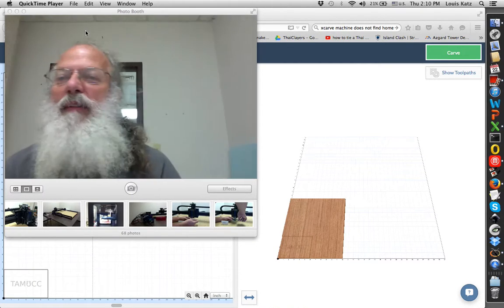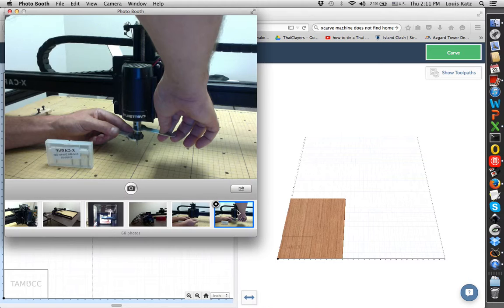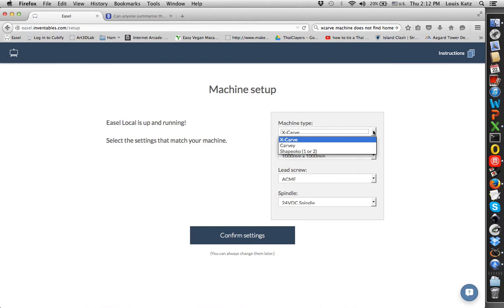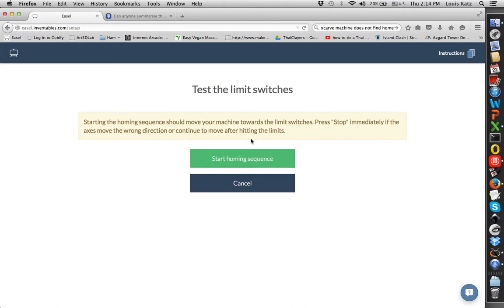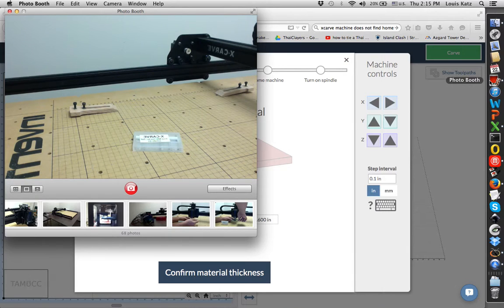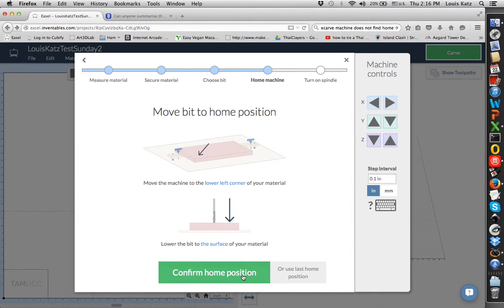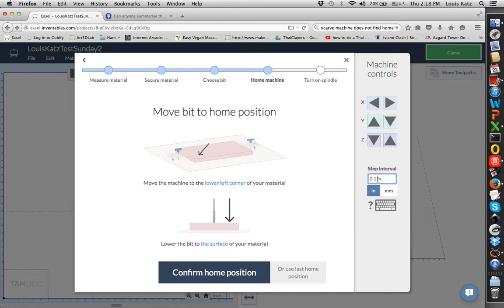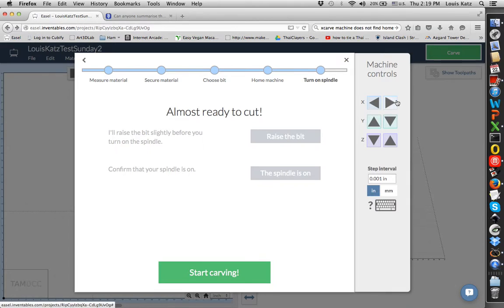XCarveMachineSetup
XCarve Machine Setup. Do not touch the bit while it is moving. The sides cut as well as the end.
Hearing, dust and eye protections needed!